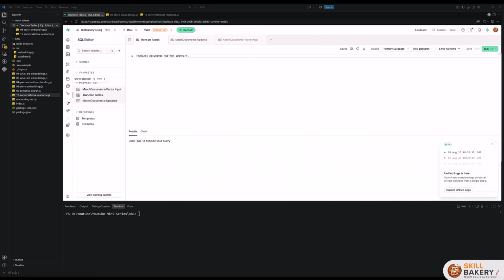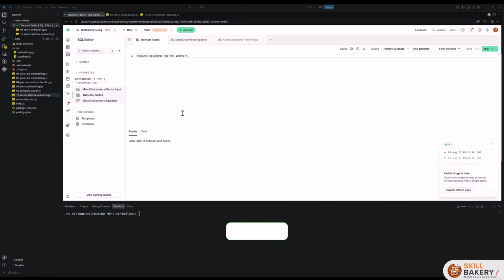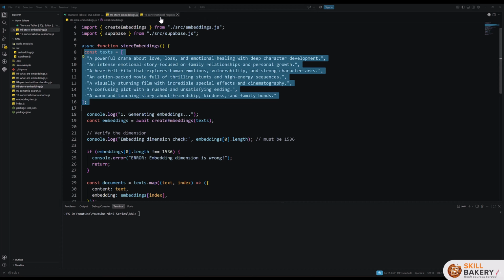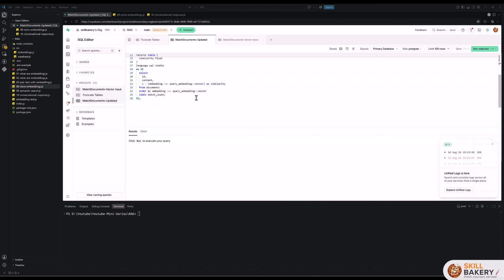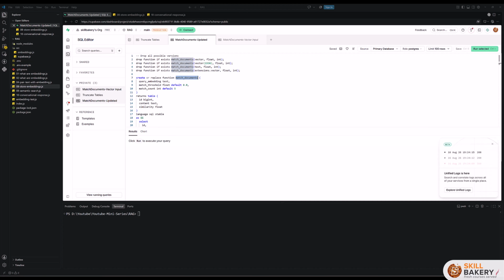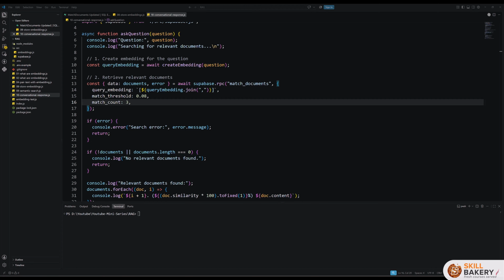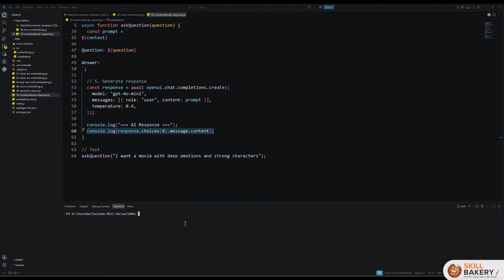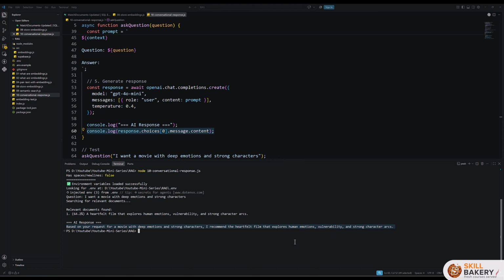Lecture-10: RAG for Beginners – Day 10: Build a Conversational AI with OpenAI | Full RAG Pipeline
In this lecture, we bring everything we've built so far together to create a conversational response using OpenAI and complete our Retrieval-Augmented Generation (RAG) pipeline.

We've already learned about embeddings, vector databases, Supabase, pgvector, and semantic search. Now we'll connect the retrieved information with an OpenAI model so our application can generate an intelligent, context-aware response.

This is where RAG truly comes together: instead of asking an AI model to answer using only its pre-trained knowledge, we provide it with relevant retrieved context from our own data.

🚀 What You'll Learn:
How a complete RAG pipeline works
Connecting semantic search results to OpenAI
Building a conversational AI response
Passing retrieved context to an LLM
Designing an effective RAG prompt
Combining user questions with retrieved information
Generating context-aware responses
Understanding the complete request-to-response flow
Handling retrieved context effectively
Common RAG implementation mistakes
Building a reusable conversational workflow
🧠 The Complete RAG Pipeline

In this lecture, we'll connect all the components we've built throughout the series:

User Question → Query Embedding → Supabase Vector Search → Relevant Context → OpenAI → Conversational Response

This is the fundamental architecture behind many modern AI applications, including:

AI Knowledge Assistants
Document Chatbots
Customer Support AI
Enterprise Search
Internal Company Assistants
PDF Question-Answering Systems
AI-Powered Knowledge Bases
Semantic Search Applications

A traditional LLM can generate impressive answers, but it may not know about your private documents, company knowledge, internal data, or recently updated information.

RAG solves this problem by retrieving relevant information from an external knowledge source and providing that information to the model as context.

The result is an AI application that can answer questions using your own data while still benefiting from the reasoning and language capabilities of an LLM.

🎯 By the End of Day 10

You'll understand how the individual components of a RAG system work together:

Documents → Embeddings → Vector Database → Semantic Search → Retrieval → OpenAI → Conversational AI Response

This lecture marks a major milestone in the series as we move from individual RAG components to a complete working AI pipeline.

This tutorial is ideal for:

AI Engineers
Python Developers
Full-Stack Developers
Software Engineers
Developers learning RAG
Developers building AI chatbots
Anyone interested in Generative AI and LLM applications

🚀 If you've followed the previous lessons, this is where everything finally comes together.